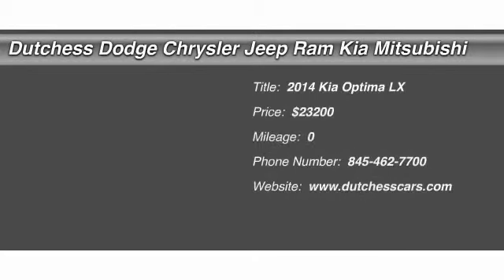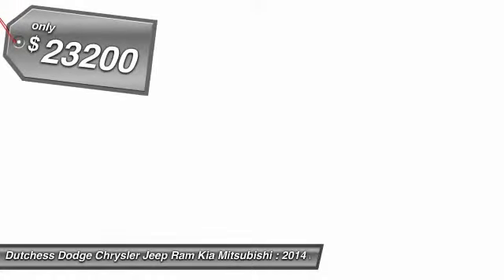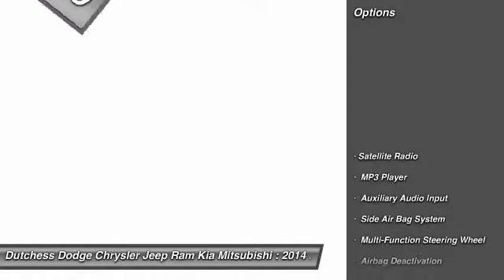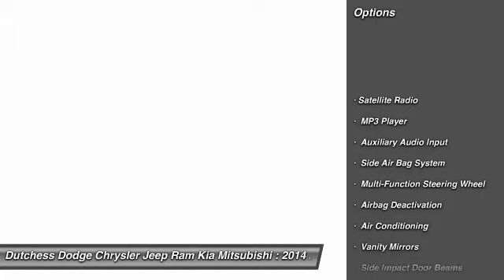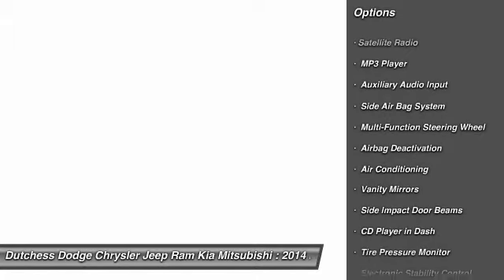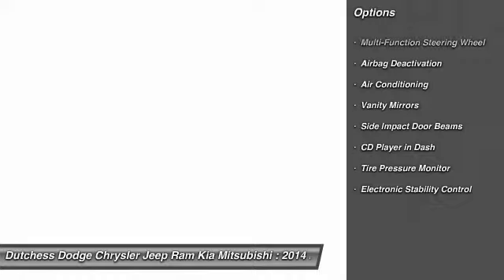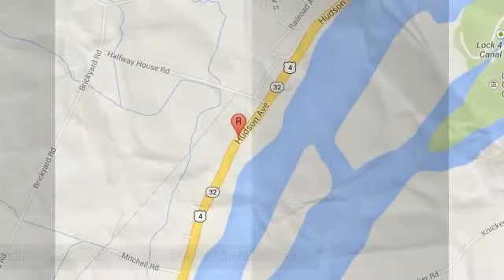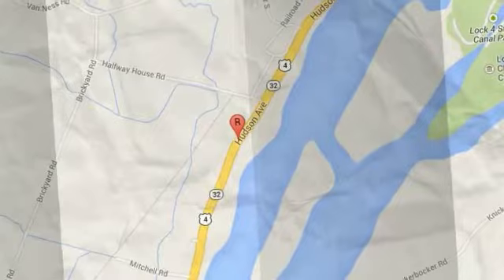2014 Kia Optima LX Poughkeepsie NY 12601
2014 Kia Optima LX

This vehicle is located at:

2285 South Roadd  (Rt 9)